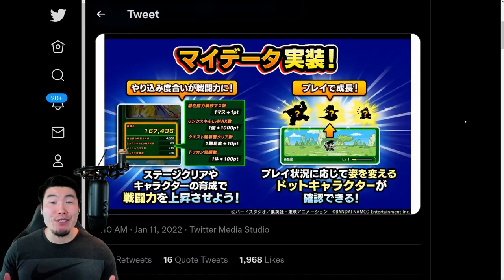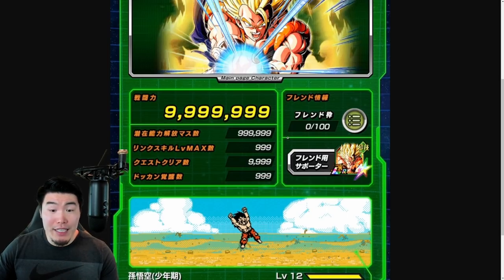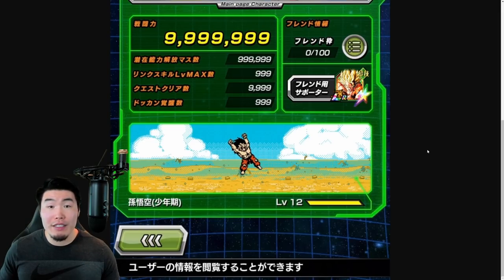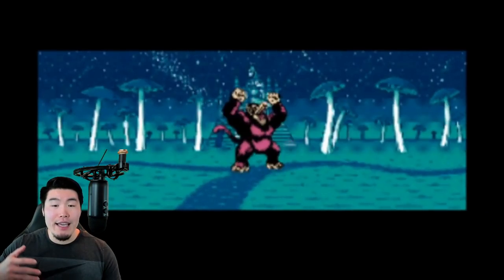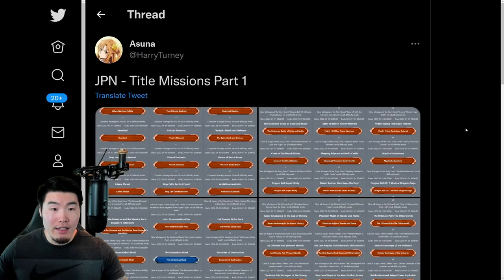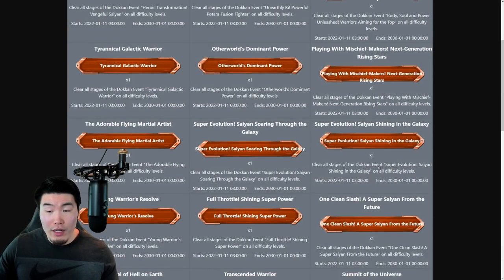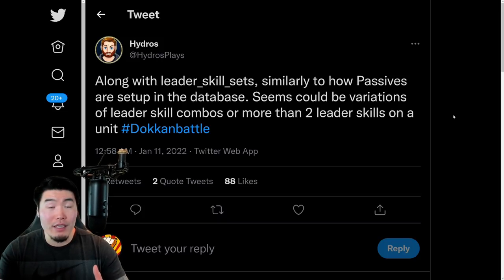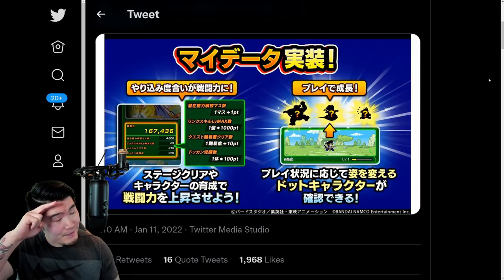ACCOUNT POWER LEVELS, DOKKAN TAMAGOTCHI & TRIPLE LEADER SKILLS?! Dokkan Update 5.1.0 Breakdown!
Here's EVERYTHING you need to know about the latest Dokkan Update!